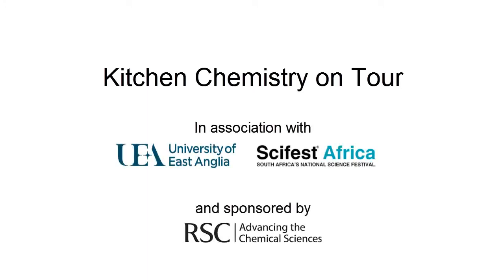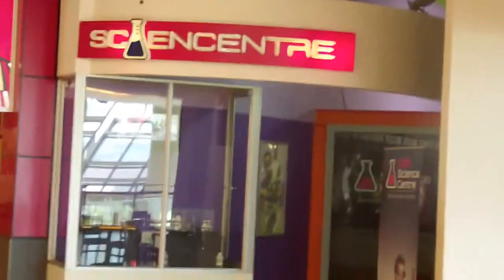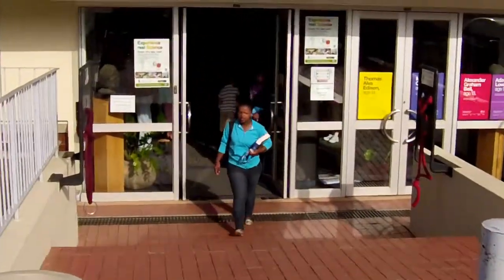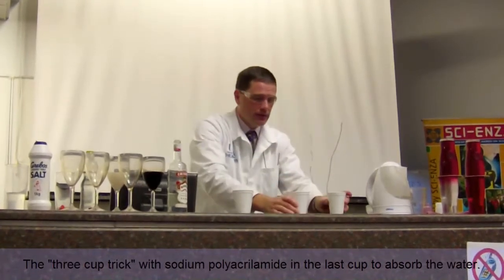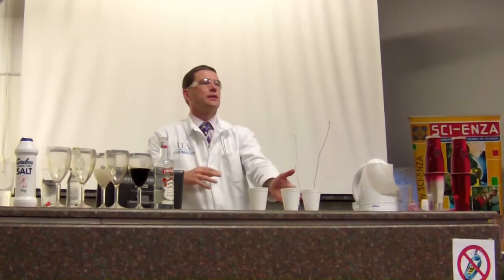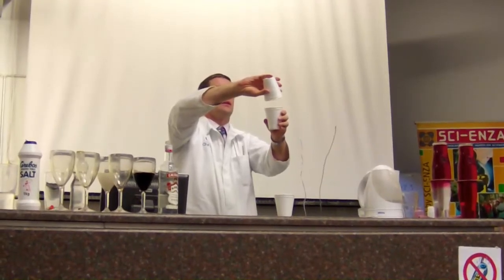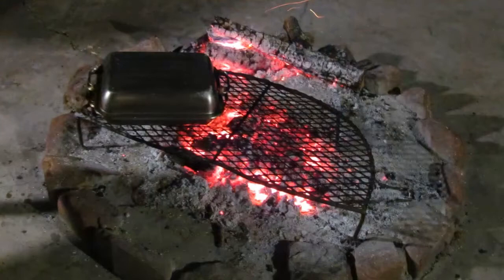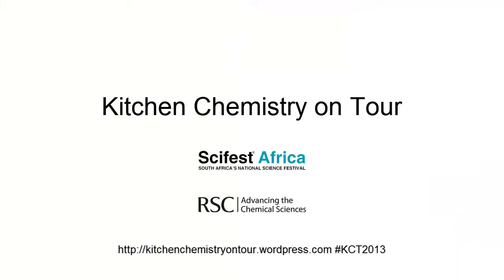Kitchen Chemistry on Tour - week 13 - Durban and Pretoria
Here is the video of week 13 from the Kitchen Chemistry outreach tour that Dr Stephen Ashworth, University of East Anglia, is doing is South Africa.

You can follow his day to day activities on his blog.